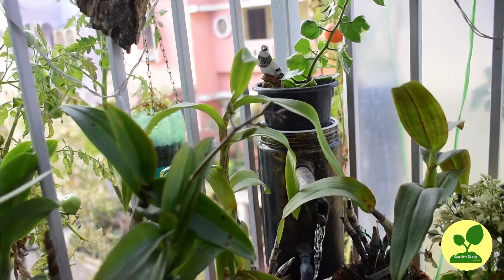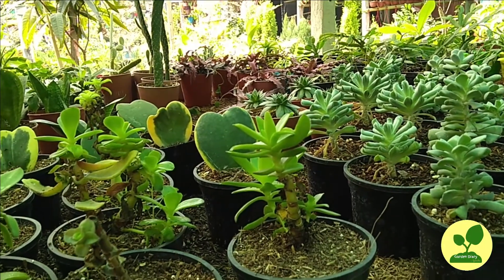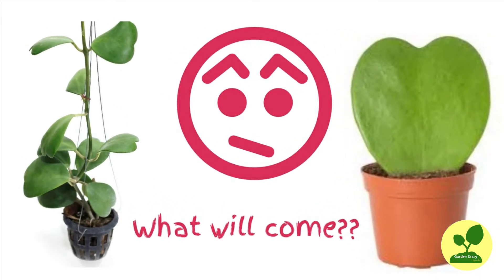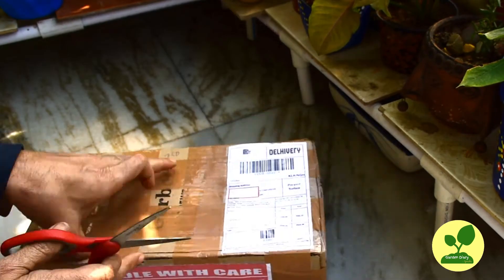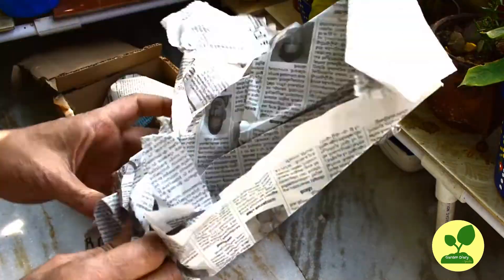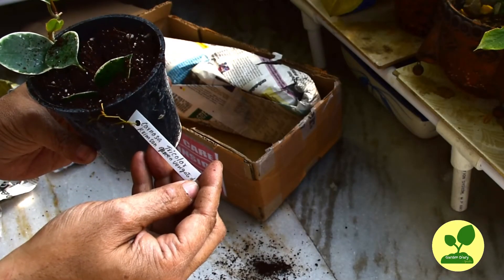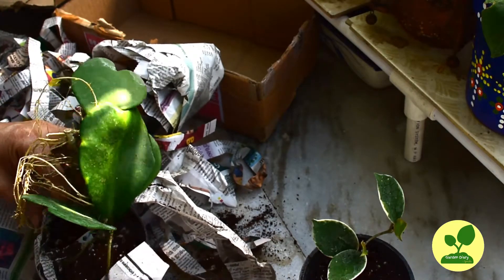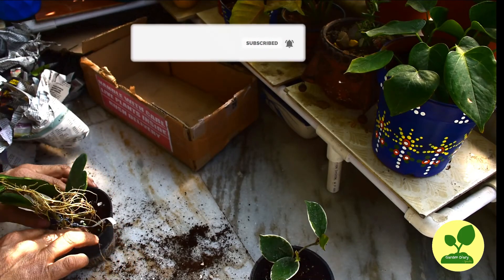Unboxing Hoya Kerii and Hoya Carnosa Queen Bought Online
Heartiest welcome friends to this channel "Garden Diary of Sparsha"
About this video:
I purchased two plants Hoya Kerii and Hoya carnosa varigated Queeen from "Zynah Orchid" an online shop from Kerala. Here in this video I showed how and in what condition they have sent these plants? These plants are not available in local nurseries.